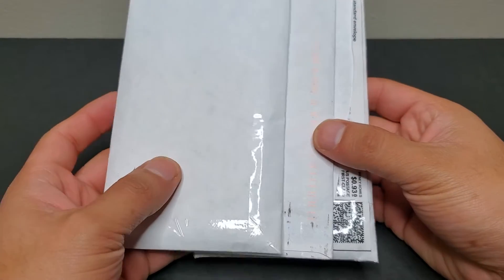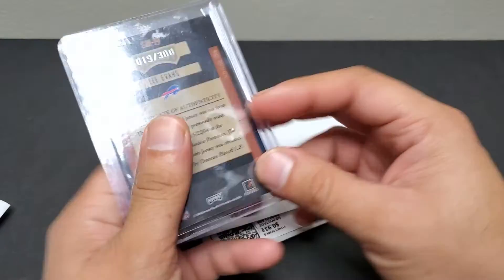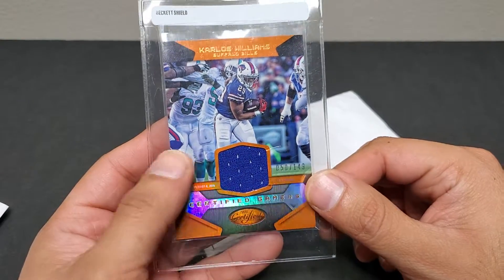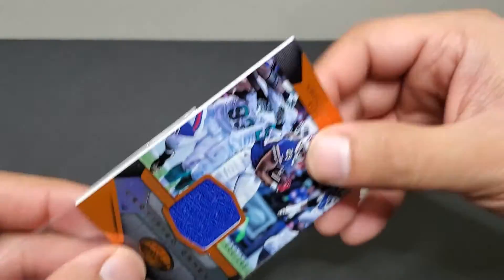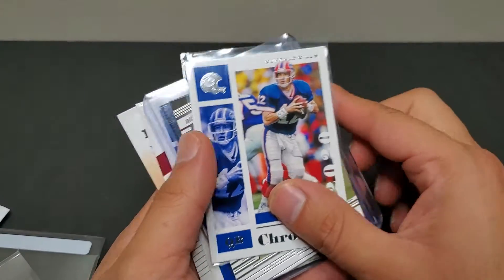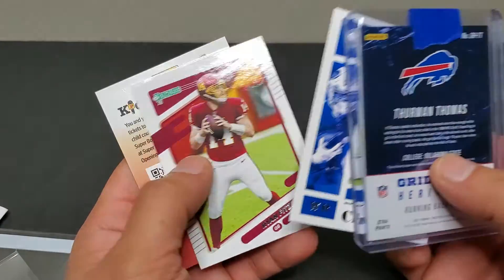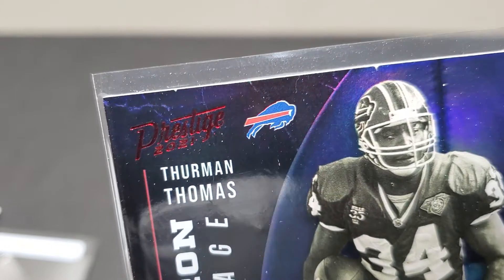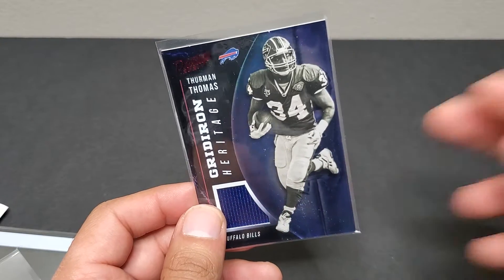Ebay Auction Mail Day #1!!!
We are opening up our eBay auction wins for our personal collection. Overall I was super happy with the prices I won these cards for. I was a bit disappointed with one of the cards not being in a plastic toploader which than I noticed a crease on it. But I guess that is one of the risks we take from buying cards from Ebay! Have a wonderful Tuesday Gomzi Squad!